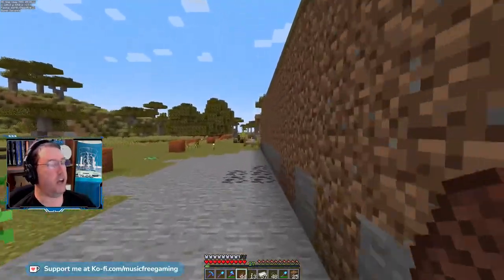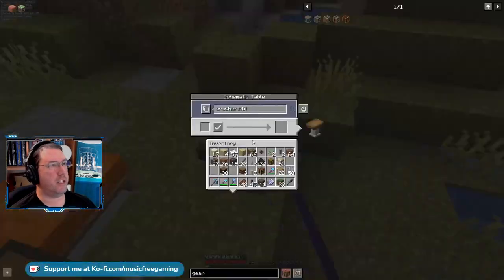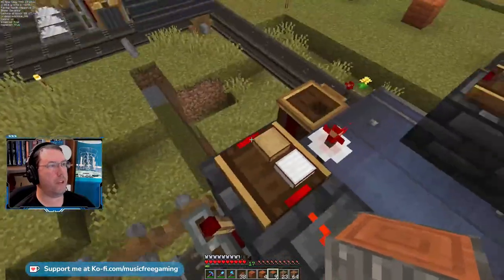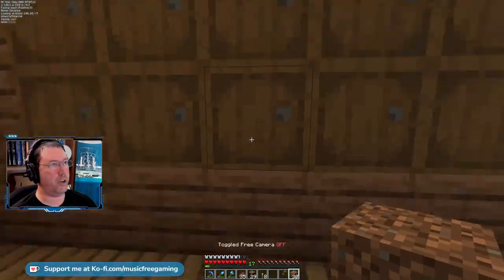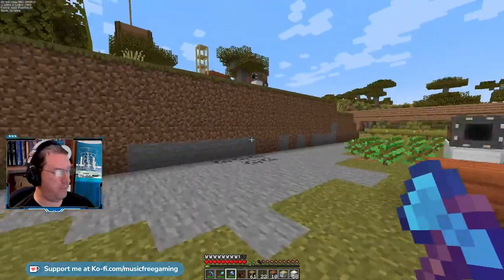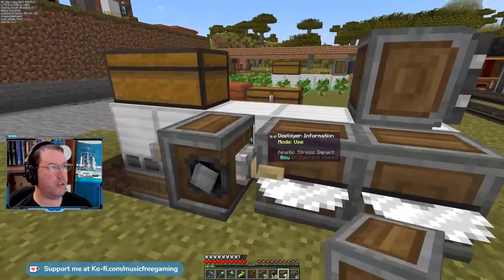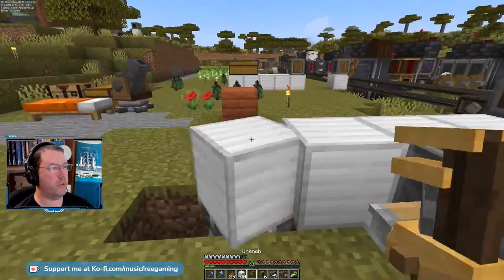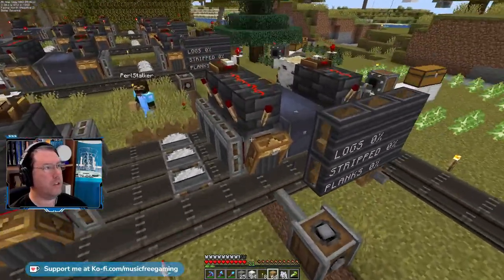These Builds Are Canon - Create Mod - Live Stream (12/22/2022)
I played with the schematic cannon to help build out my tree factory.

💖 Support Me 💖

🔗 Links 🔗

📜 Channel Rules 📜

-- No swearing
-- No politics
-- English only